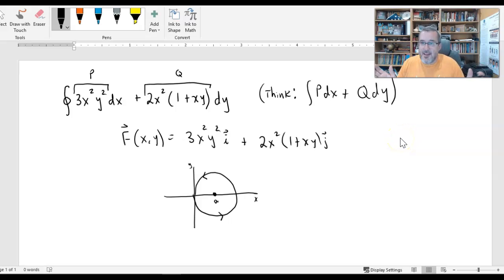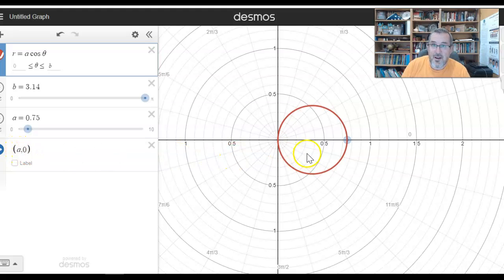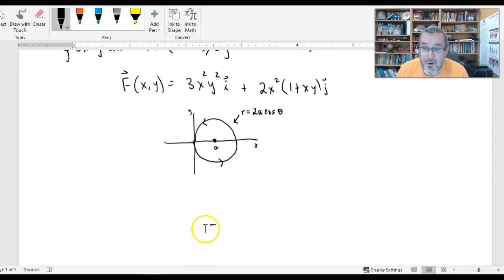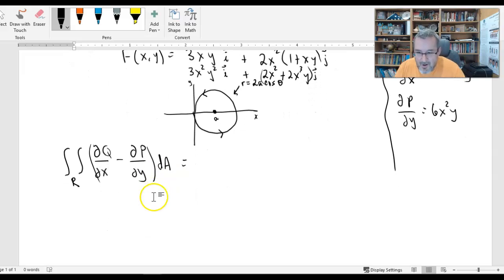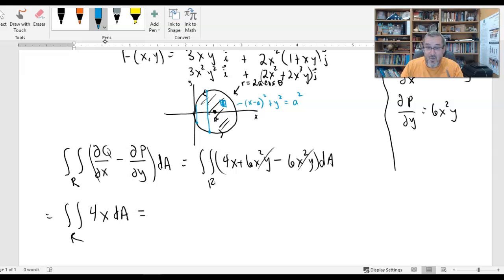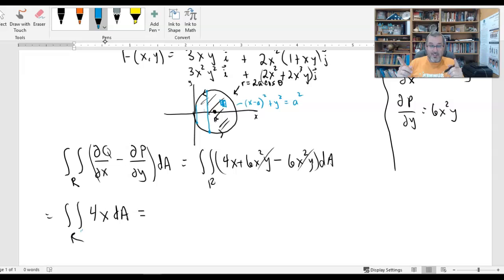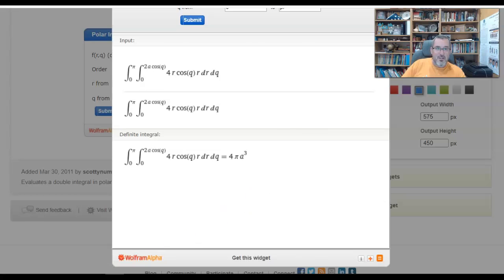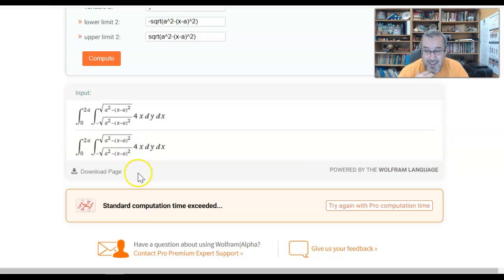Green's Theorem Module 16